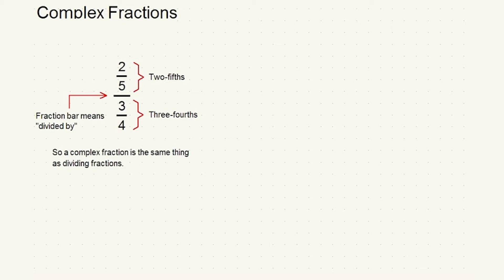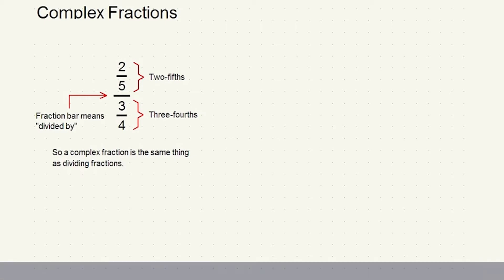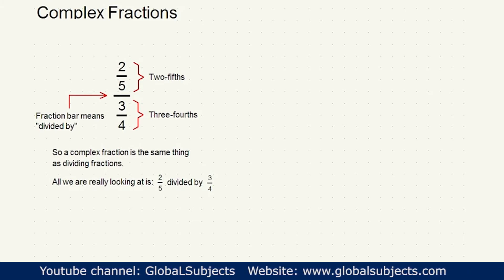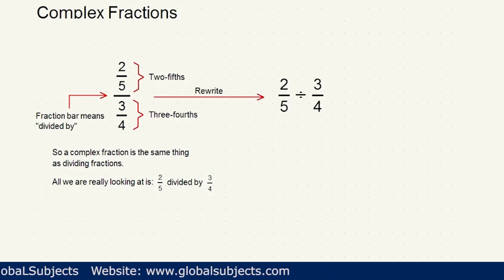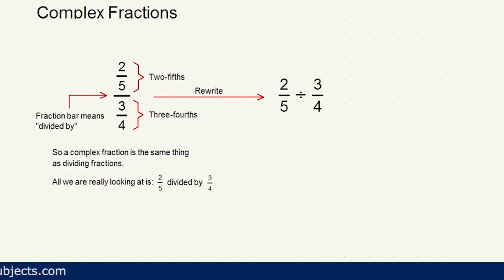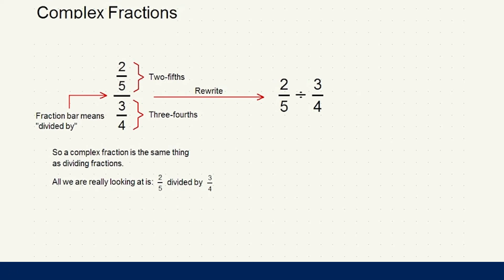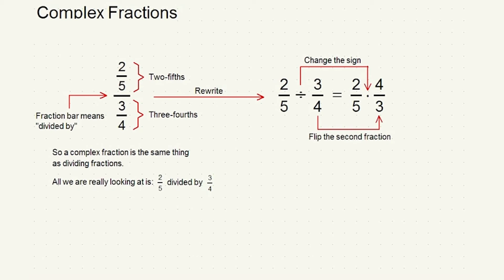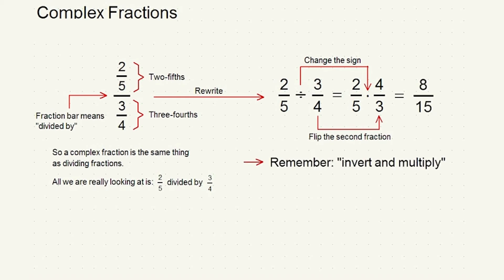How to solve complex fractions. Math lesson